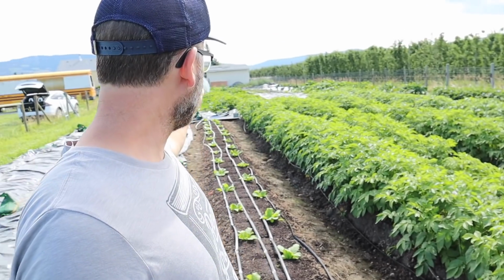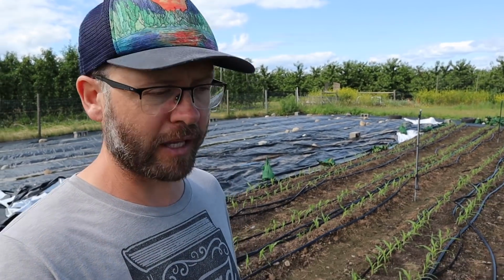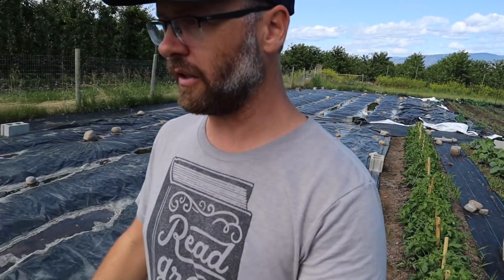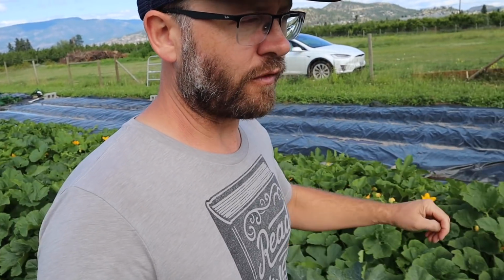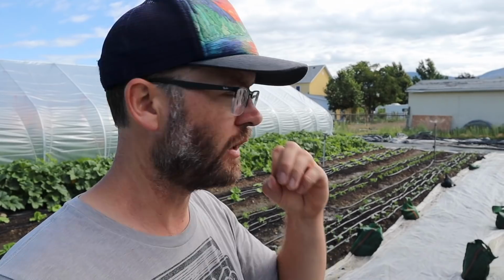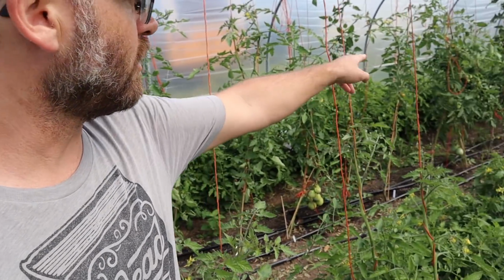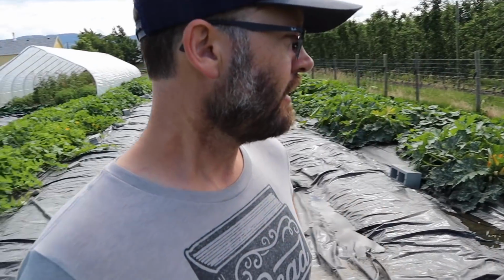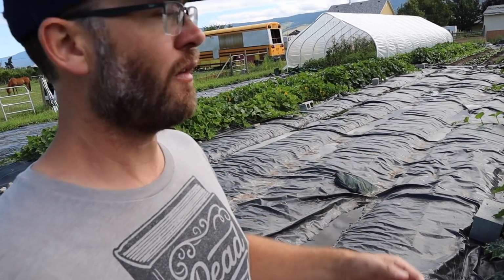Work Less, Harvest More: My Half-Acre Farming Success With Minimal Weekly Hours!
Farming efficiently is all about unlocking the secret to maximum yield with minimal effort. Join Curtis Stone as he delves into the transformative power of smart techniques, strategic planning, and innovative approaches that allowed him to establish and thrive on a half-acre farm while dedicating minimal weekly hours.